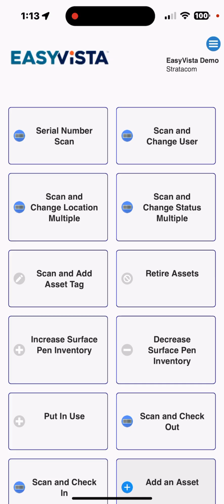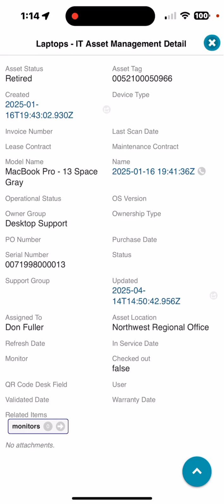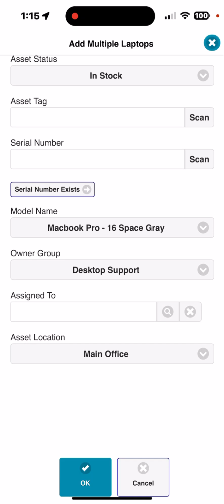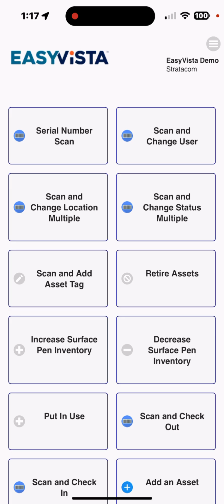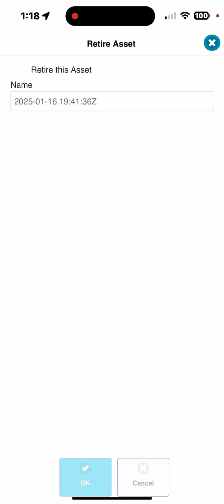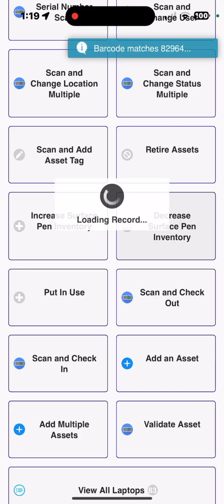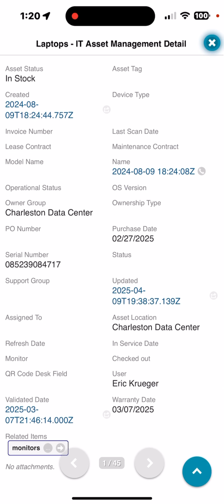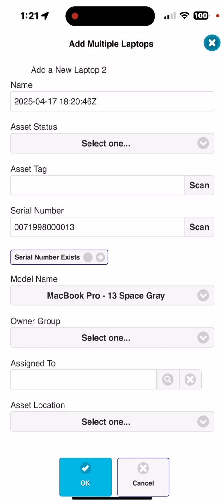EasyVista Native mobile app barcode and asset management demo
Using the StrataCom native mobile client for EasyVista, I demonstrate how easy it is to find, update and create assets in EasyVista's asset system using barcode scanning and asset automation.